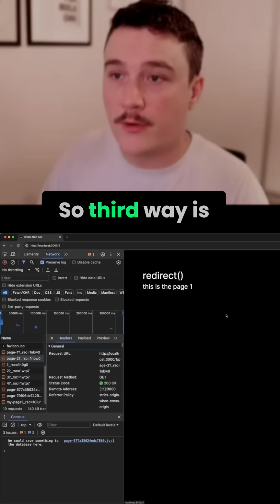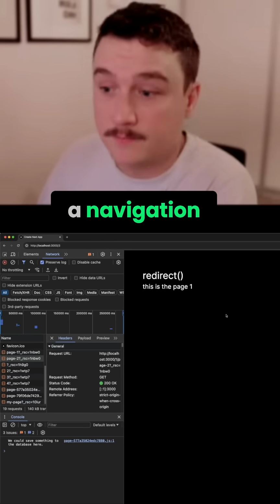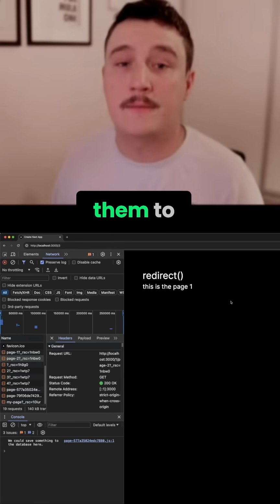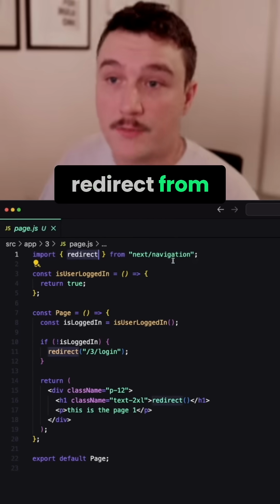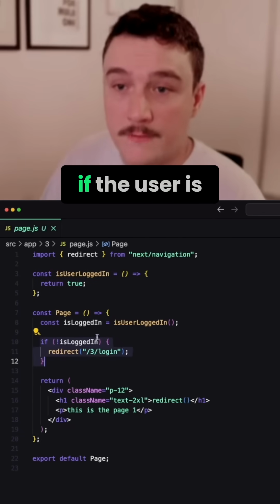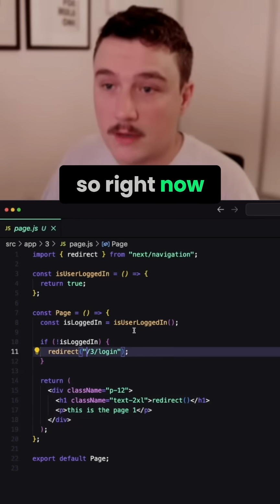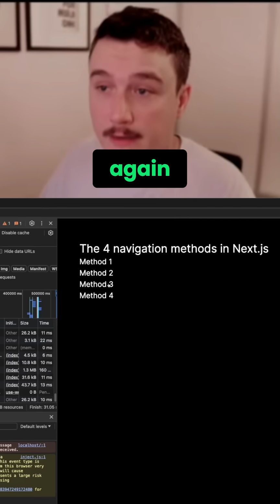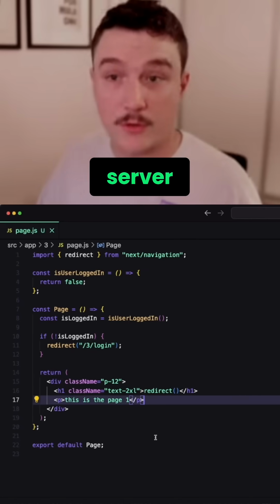How trigger navigation in Next.js server components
Learn the key methods for navigating with redirects in Next.js. We explore using the redirect function and the native history API to ensure smooth user experiences and secure page access.